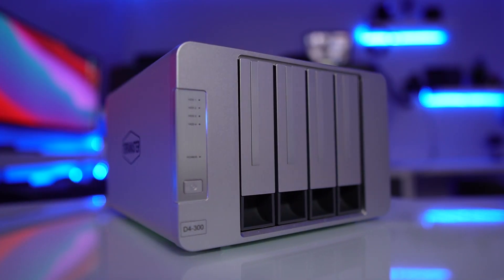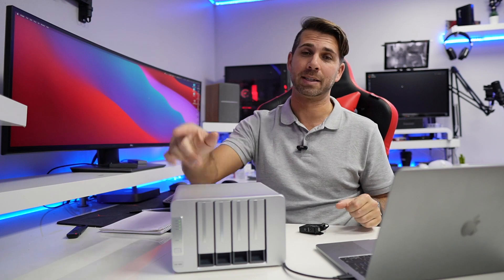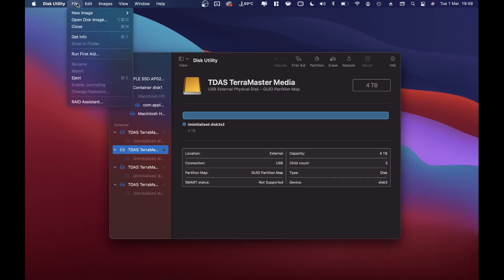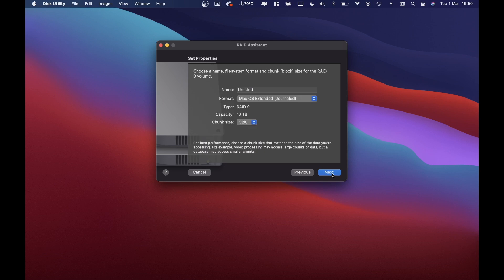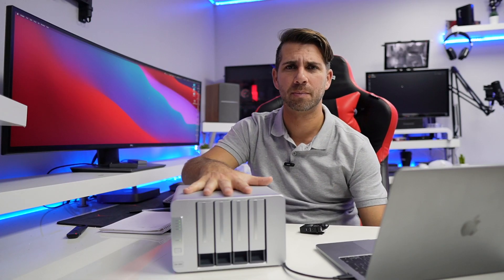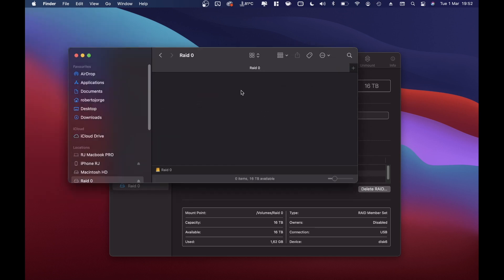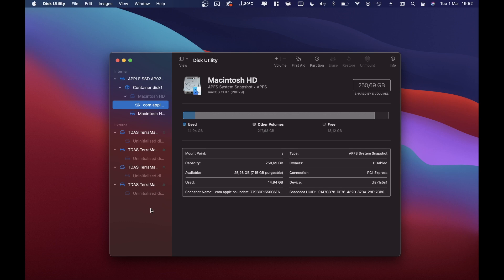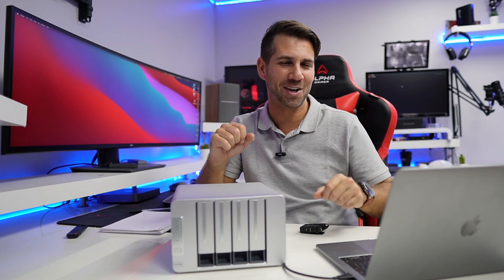How To Create RAID 0,1 or JBOD on MacOS ?? Tutorial step by step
Terramaster D4-300
Toshiba N300
Microfone BoomX-D Pro

✅ RECORDING GEAR: ✅